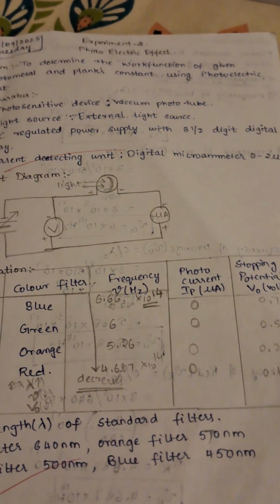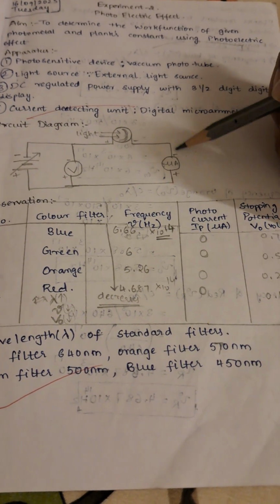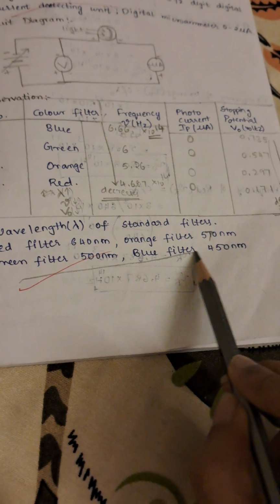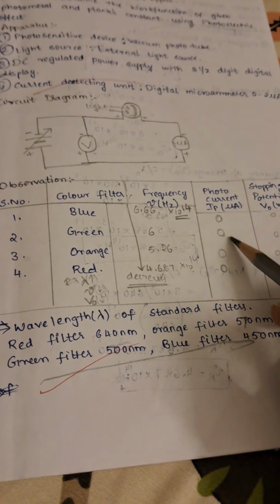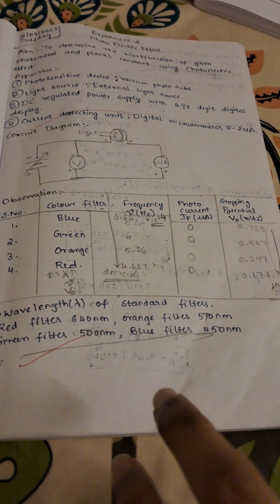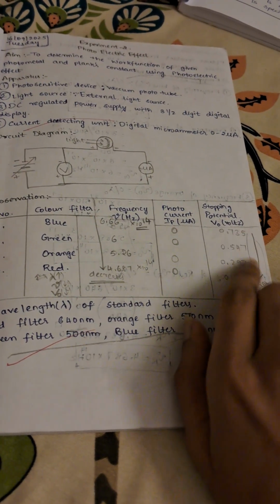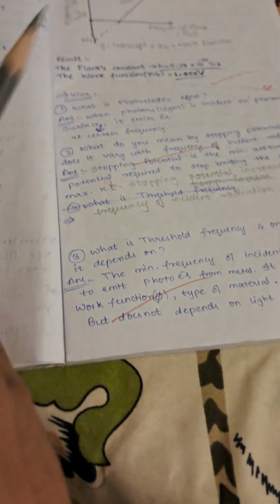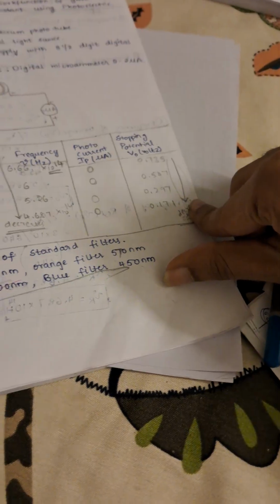PHOTOELECTRIC EFFECT(EXP-2) AP lab internals